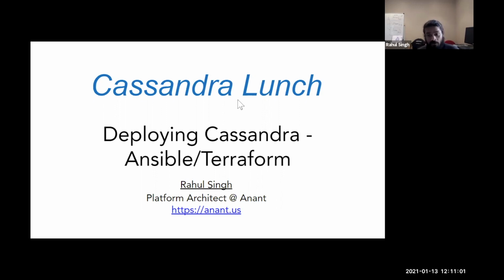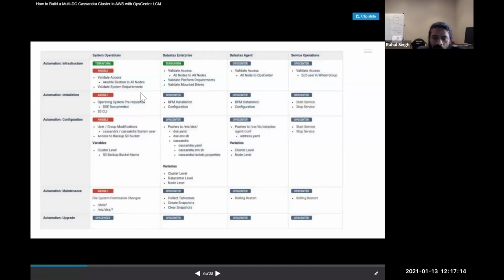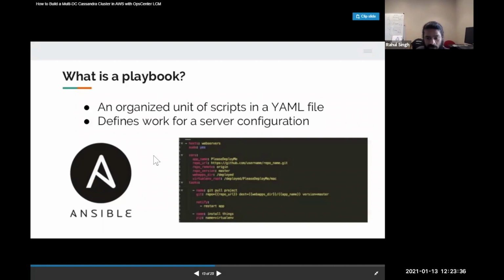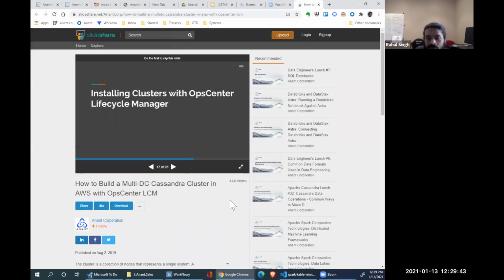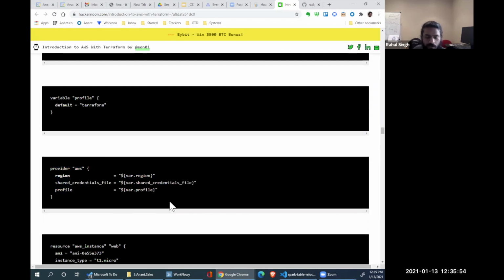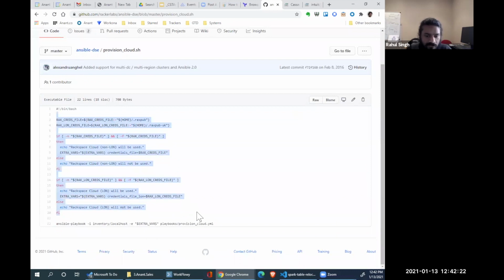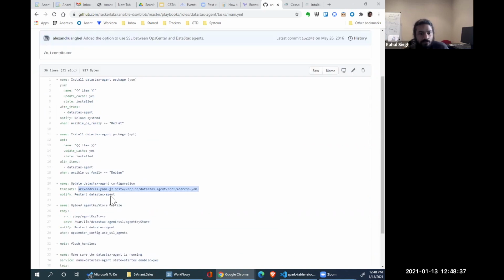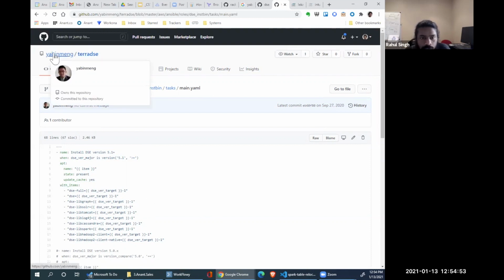Apache Cassandra Lunch Online Meetup #33: Deploying Cassandra - Ansible/Terraform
In case you missed it, this week we hosted Cassandra Lunch #33, covering automation for Cassandra deployment. We discuss using Terraform and Ansible to set up the infrastructure for and handle the provisioning of a new Cassandra cluster.